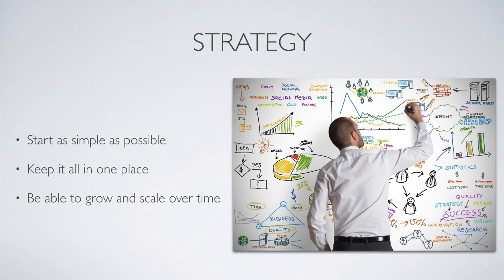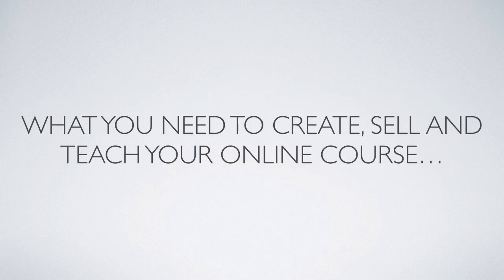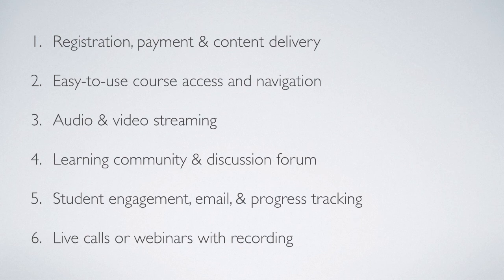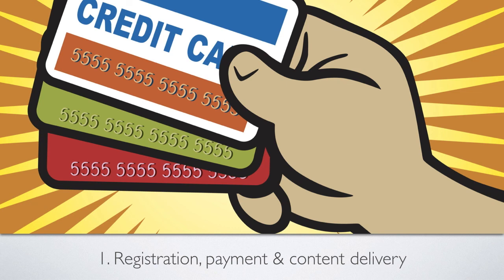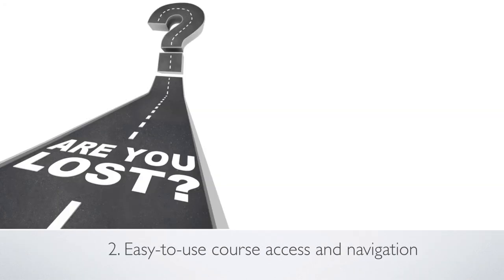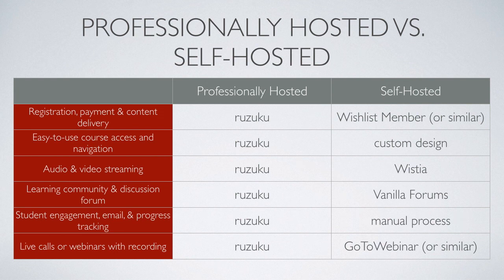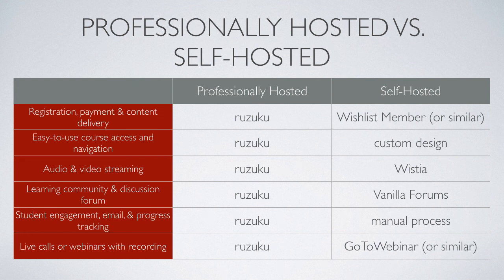Online Course Software: 6 Tips to Find Yours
- one of the biggest challenges course creators face is what online learning technology or software to use to create and deliver their online course. In this video, I share 6 tips to help you determine what kind of technology your online course really needs. I focus on starting simple. If you want to build your own online course in the next 30 days, start by joining our free course creation challenge.